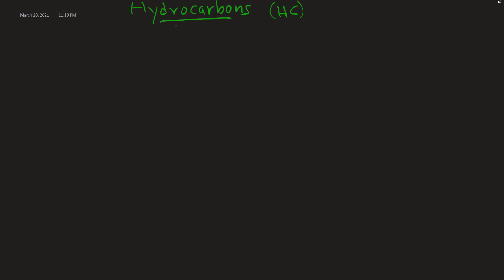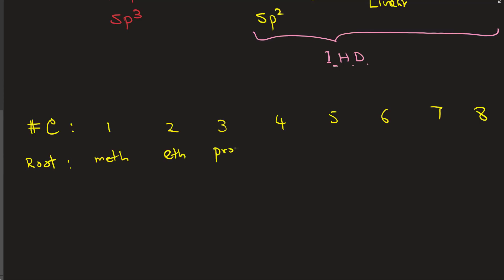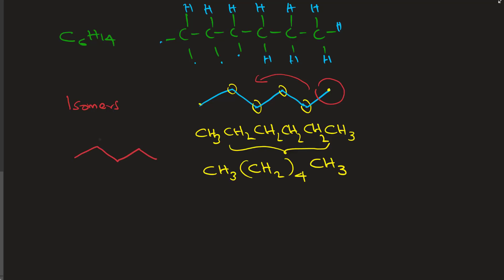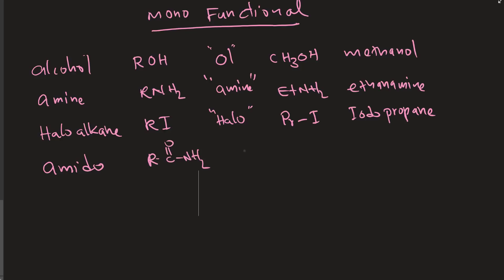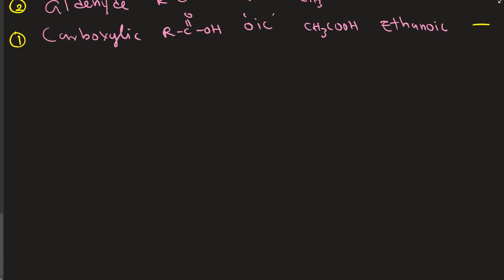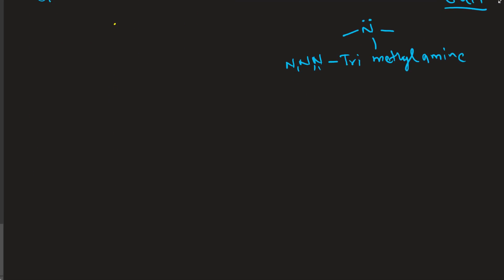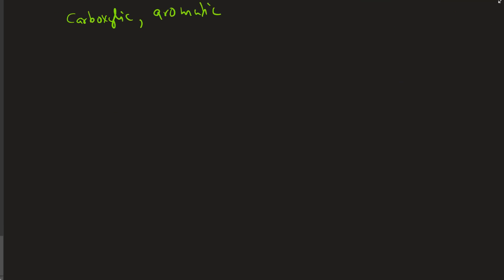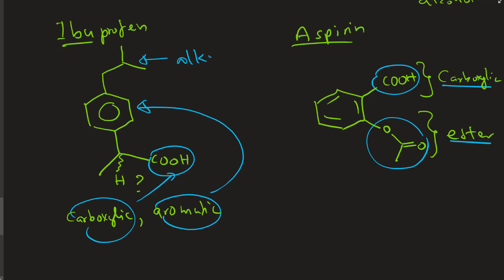Organic chemistry review-1, Hydrocarbons, functional groups, naming and recognition, hybridizations.